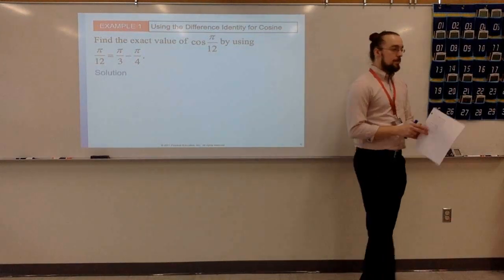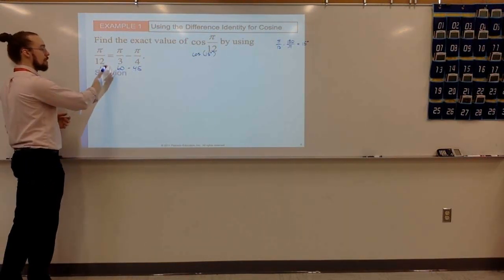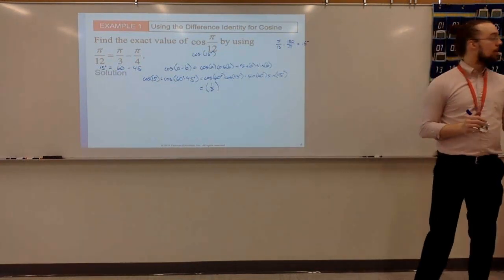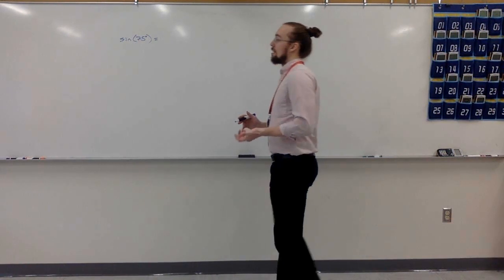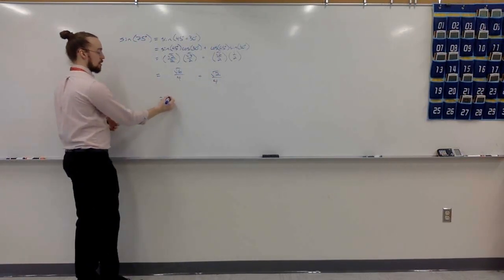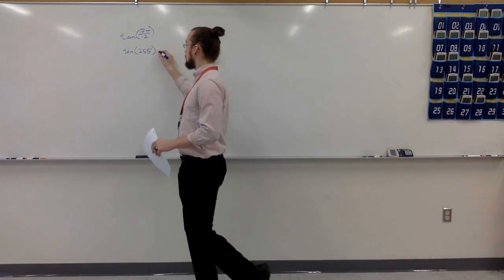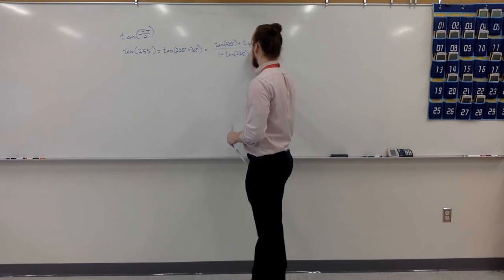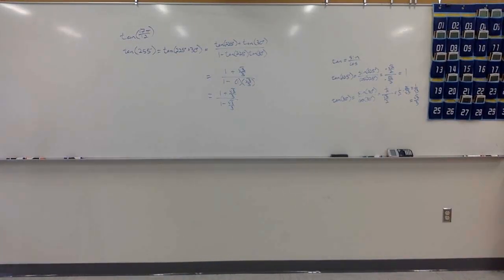2/26/20 Mr. Fach CCP